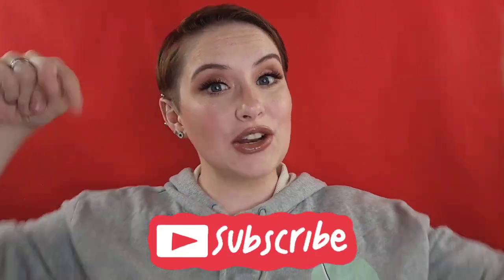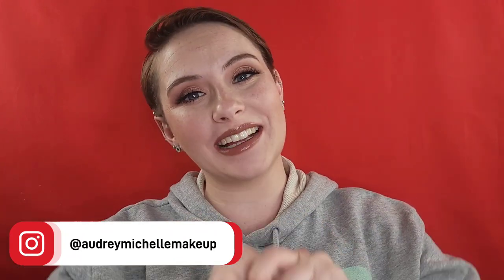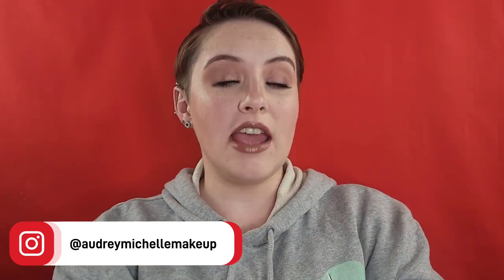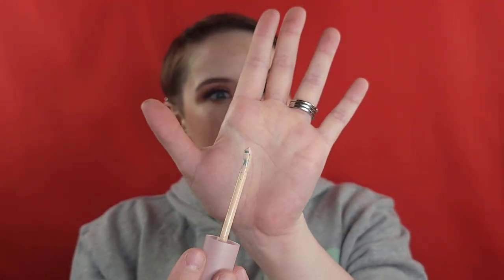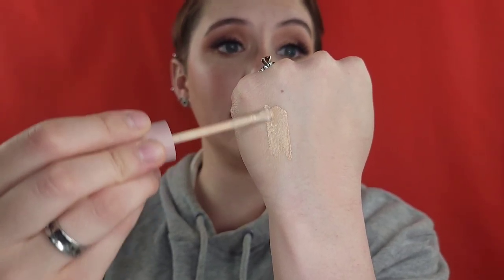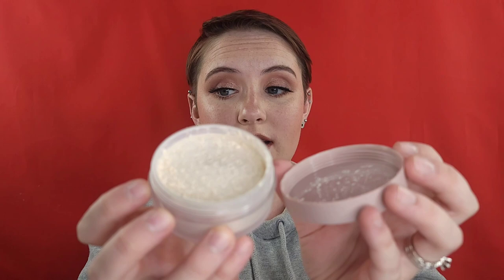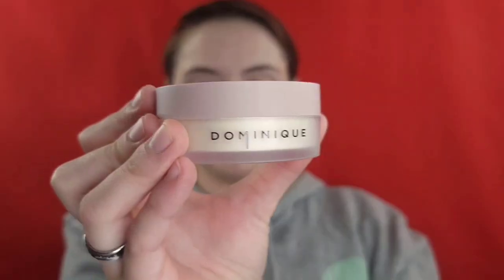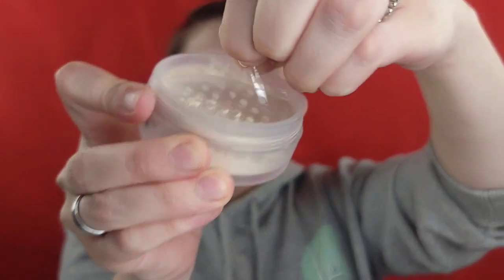NEW Dominique Cosmetics Wide Awake Collection | Concealer, Setting Powder & Essential Sponge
❤ Let's review the NEW Wide Awake Collection from Dominique Cosmetics!! Thank you for being here! You are a-mae-zing!!

Smashbox Photo Finish Revitalize 8-in-1 Primer Spray

Westman Atelier Face Trace Cream Contour Stick in Biscuit

Westman Atelier Baby Cheeks Blush Stick in Chouchette

Westman Atelier Super Loaded Tinted Cream Highlighter in Peau de Peche

Westman Atelier Beauty Butter Powder Bronzer in Coup de Soleil

Artist Couture Supreme Mauves Eyeshadow Palette

Makeup By Mario Ultra Suede Sculpting Lip Pencil in Toasty

Westman Atelier Squeaky Clean Liquid Lip Balm in Nana

Benefit Cosmetics Super Setter Setting Spray

❤️ LYS Beauty
Hi! Use when ordering from LYS Beauty!